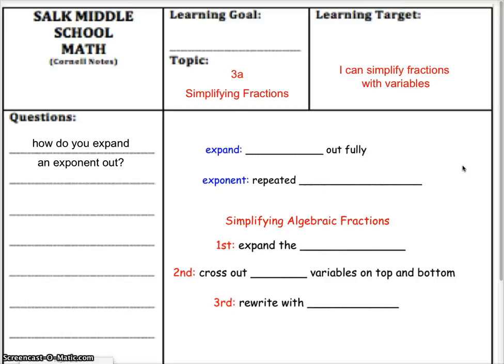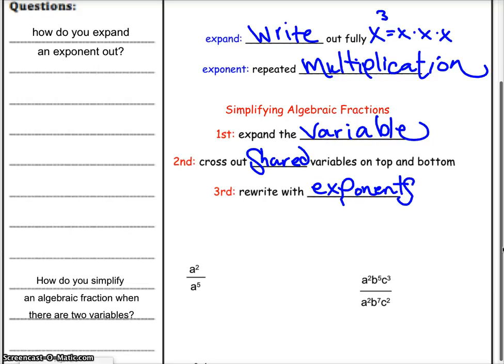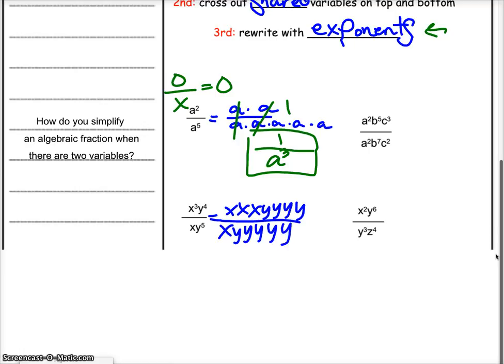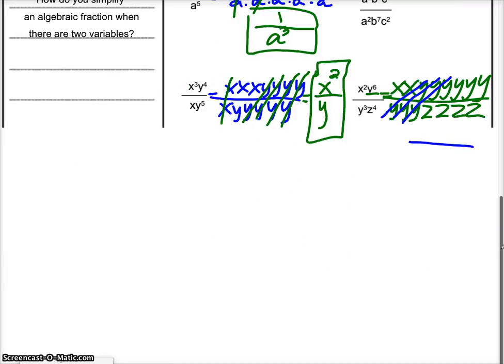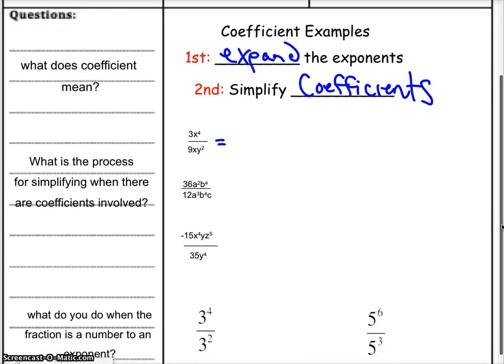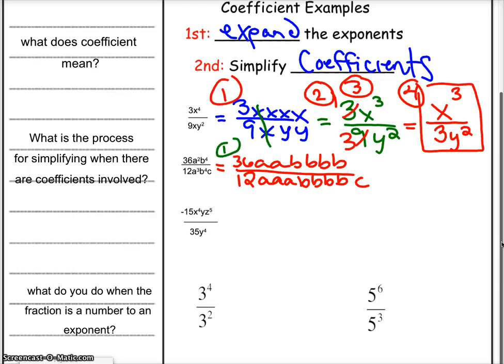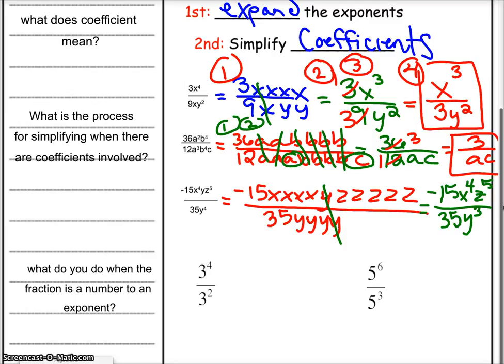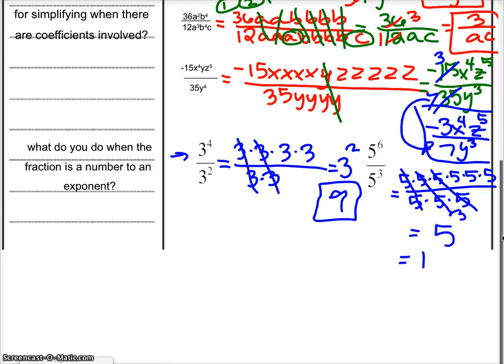3a simplifying algebraic fractions